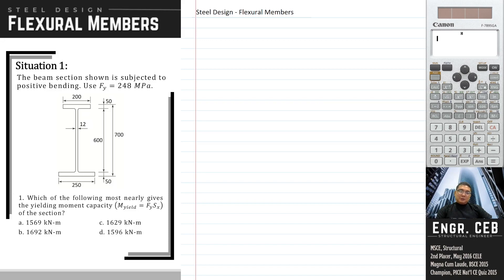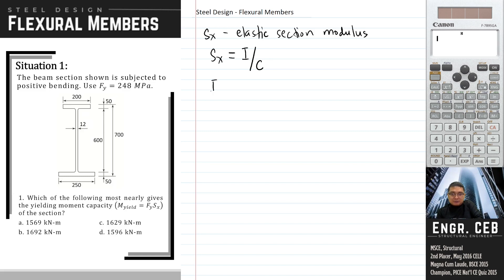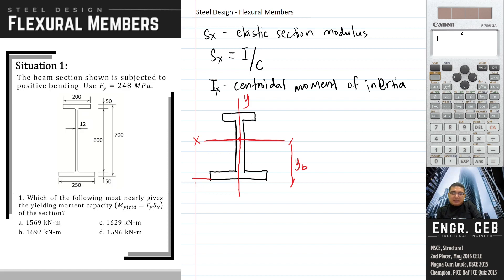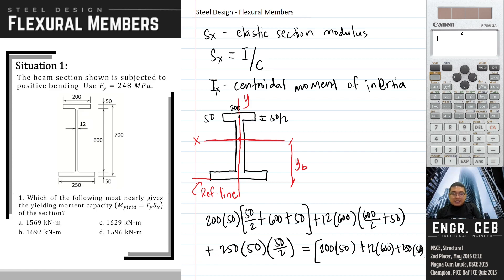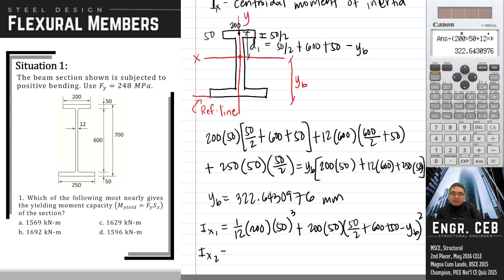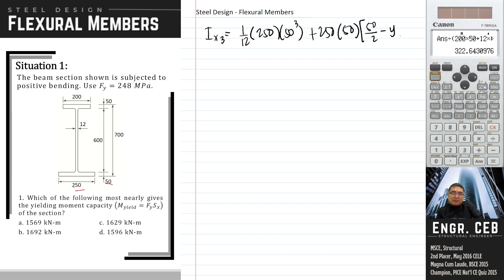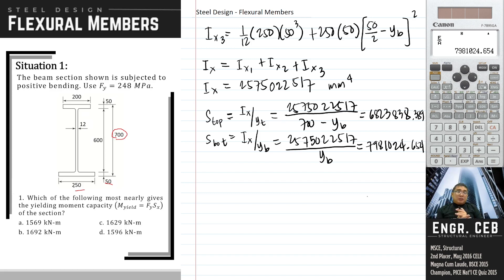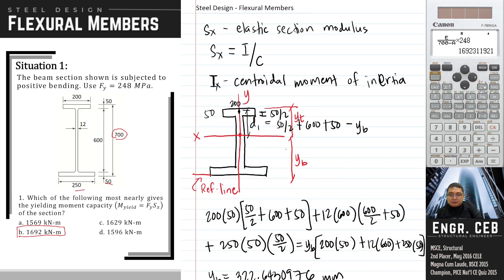Solved Problems in Steel Design - Flexural Members Part 001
In this video, we'll solve problems in Flexural Members. We will learn how to compute the section properties such as Moment of Inertia, Elastic Section Modulus, and Plastic Section Modulus.